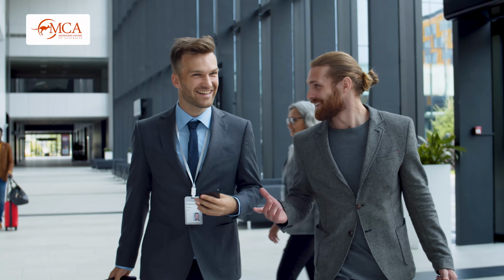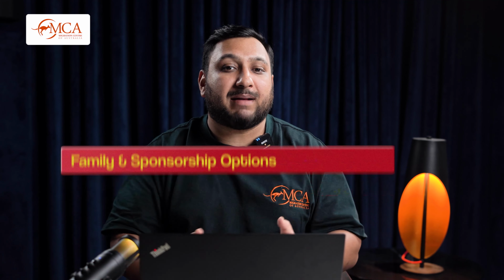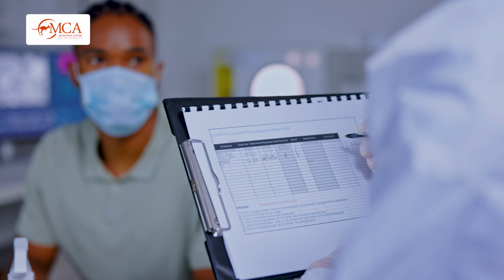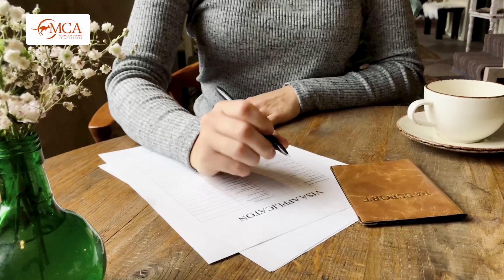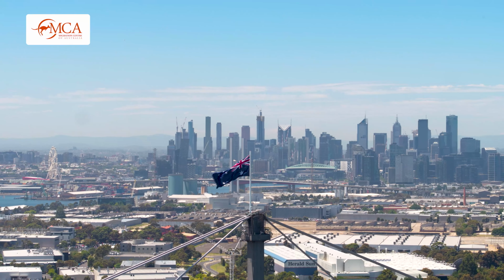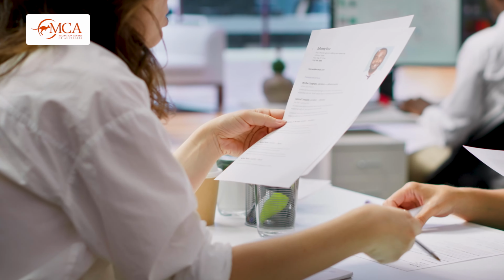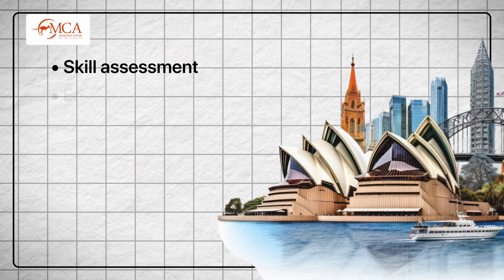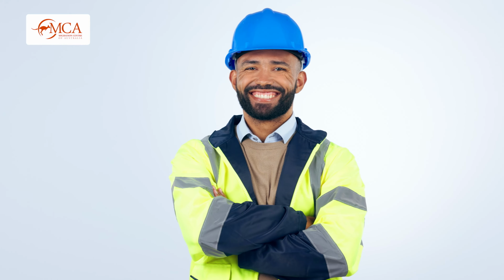📝 Subclass 189 Visa Requirements, Cost & Process | Australian PR Visa | Move as a Skilled Migrant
✅ How to Apply for Skilled Independent Visa Subclass 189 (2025 Update)
✈️ Australia PR Visa 189 Process Explained | Step-by-Step Guide
🛂 Subclass 189 Visa: Your Path to Permanent Residency in Australia
🇦🇺 Australia Immigration 2025: Skilled Independent Visa 189 Guide
📝 Subclass 189 Visa Requirements, Cost & Process | Australian PR Visa
💼 Move to Australia as a Skilled Migrant | Subclass 189 Visa
📋 Australian Skilled Independent Visa (189): Everything You Need to Know
🧳 Australia PR Process for Skilled Workers | Subclass 189 Visa Guide
🔍 Subclass 189 Visa: Eligibility, Points & Application Timeline
🎯 Australian PR 2025: Skilled Independent Subclass 189 Visa Full Breakdown

Thinking of moving to Australia and starting a new life with your professional skills? This video covers everything you need to know about the Skilled Independent Visa (subclass 189)—one of the most popular Australian permanent residency visas for skilled migrants.

We break down the visa process step-by-step, including eligibility, costs, benefits, processing time, and more, as of October 2025.

⏱️ Timestamps:

00:00 – 00:07: Introduction – Why Subclass 189 may be the perfect fit
00:07 – 00:19: Key benefits of Subclass 189 Visa
00:19 – 00:31: What happens once the visa is granted
00:31 – 01:00: Travel rights, citizenship potential, and visa duration
01:00 – 01:36: Inviting family – Partner, Child, and Parent Visas
01:36 – 01:58: Health & character requirements
01:58 – 02:35: Visa costs and second installment fees
02:35 – 03:14: Substantive and bridging visa conditions
03:14 – 03:43: Expression of Interest (EOI) and invitations
03:43 – 04:04: Points requirement & increasing competition
04:04 – 04:32: Final eligibility, debts, and value statements
04:32 – 05:02: Complete application process from skill assessment to visa approval

Whether you're applying from inside or outside Australia, this guide will help simplify the journey and ensure you're prepared for the Subclass 189 application.

What is the subclass 189 visa?
Who is eligible for the 189 visa?
Can I apply for subclass 189 from outside Australia?
Can I live anywhere in Australia on this visa?
What are the benefits of the 189 visa?
Does this visa lead to permanent residency?
Can I access Medicare on a 189 visa?
Can I bring my family to Australia on this visa?
What is the travel facility period for the 189 visa?
Do I need to become a citizen with this visa?
What is the resident return visa?
How long is the subclass 189 visa valid?
Can I study in Australia on this visa?
Is citizenship mandatory after PR?
How long does it take to get a subclass 189 visa?
Can I apply for 189 while on a Bridging Visa?
What bridging visas are allowed for 189?
What are the health requirements for this visa?
Can health issues affect visa approval?
How much does the 189 visa cost?
Are there extra fees for dependents?
What is the second installment fee for English?
When is the second installment due?
What if my partner doesn't speak English?
What is a skill assessment?
How do I get a positive skills assessment?
What is an Expression of Interest (EOI)?
How do I submit an EOI?
How many points do I need to apply?
What is the current competitive score?
What if I score just 65 points?
What happens if I miss the 60-day deadline?
How do I improve my chances of invitation?
Can I get invited from within Australia?
What are the steps to apply for the 189 visa?
What documents are needed for application?
What is the average processing time in 2025?
What if I have a debt to the Australian government?
Can unpaid loans affect my visa?
Do I need to sign the Australian Values Statement?
How do I invite a partner later on?
What is a partner visa?
How do I invite children to Australia?
What is a parent visa?
Can I invite relatives on a visitor visa?
Can I work immediately after getting this visa?
Is 189 a points-based visa?
Do I need a job offer for subclass 189?
Can students apply for this visa?
Can I switch from student visa to 189?
Can I include dependents in my visa?
What if my partner has no work experience?
How many times can I submit an EOI?
Does a high English score improve chances?
Can this visa be applied online?
Is medical examination required?
Can I use this visa to apply for citizenship later?
How is subclass 189 different from 190?